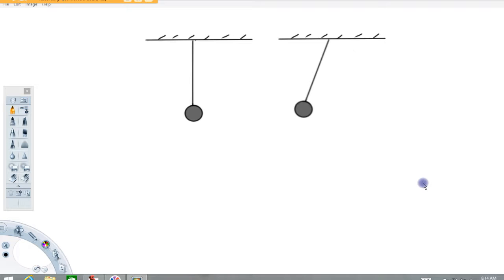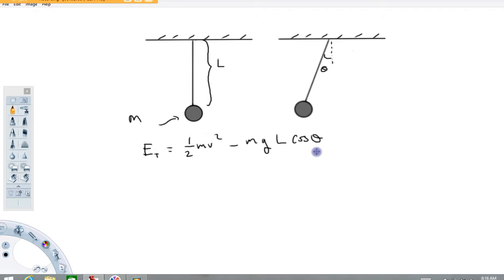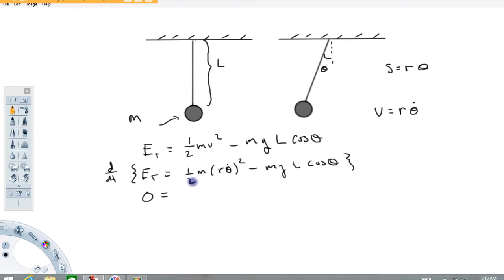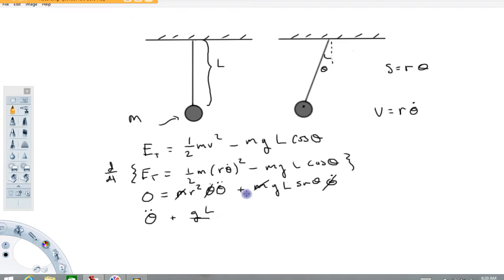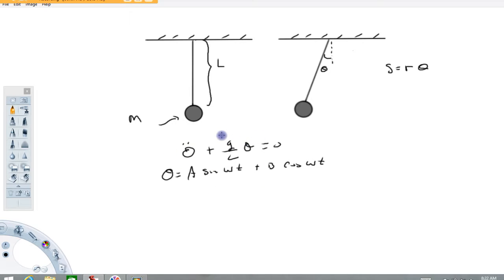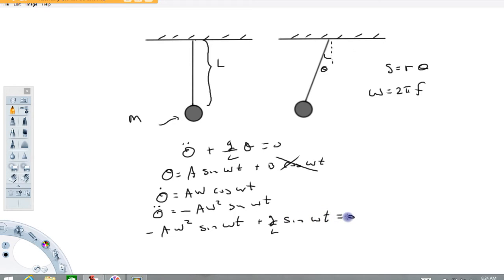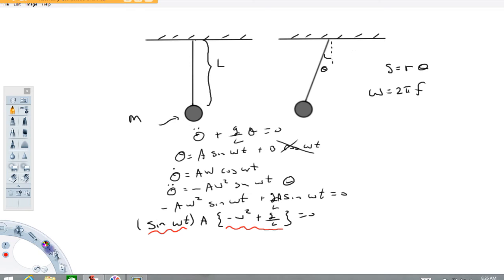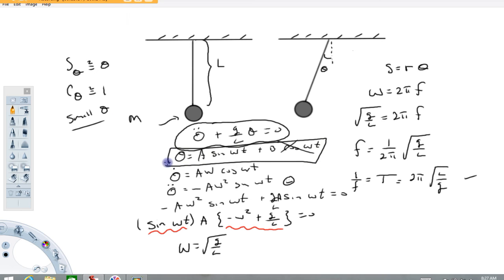Simple Pendulum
Description